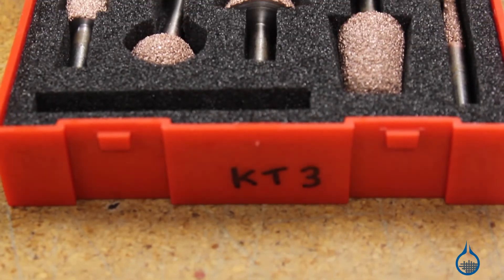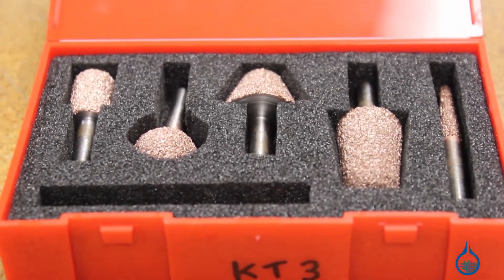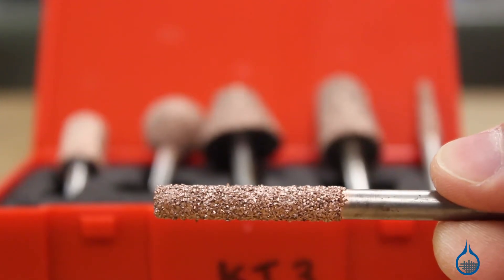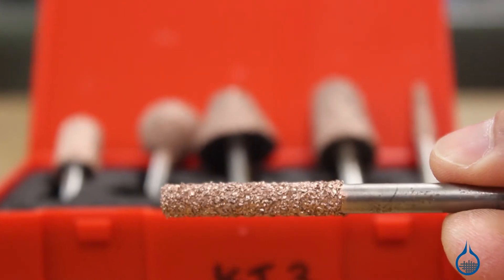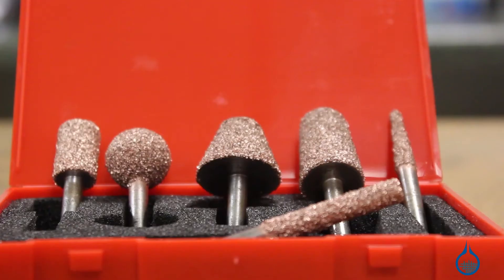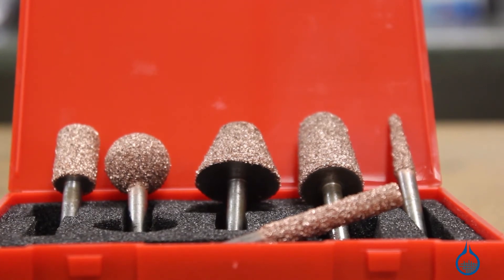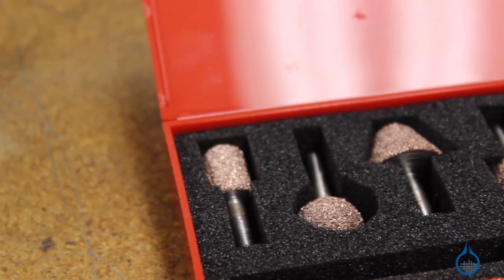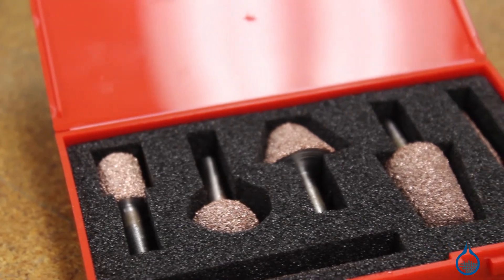1920 Perma-Grit Router Attachments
Industrial Router Bits

Perma-Grit cutting tools have tungsten carbide grit welded to tough mild steel. These large rotaries will cut and shape carbon fiber, fiberglass and all other composites with ease.  They are precision machined, turned from solid and perfectly balanced.  Intended for use in manufacturing environments, these bits are made for high torque routers and industrial air-powered rotaries.  Rotary cutting bits offer clean cuts and will not 'fray' or shatter the edges of your composite part.  They minimize or eliminate the chipping of gel coat when cutting a finished laminate.  Perma-Grit's special grit cutting edge allows them to be used in any direction.  These tools will not break or lose their edge and they are less expensive but more aggressive than diamond materials.  They leave do not easily load or get clogged with resin or other materials.  Tools can be cleaned with a light wire brush and soaked in a solvent such as acetone to remove resin.

Our #1920 is a 6pc Kit with case and offers a  complete selection of bits and keeps them neatly organized.  All pieces can be used for routing, slot cutting, shaping and removing material from any composite laminate.